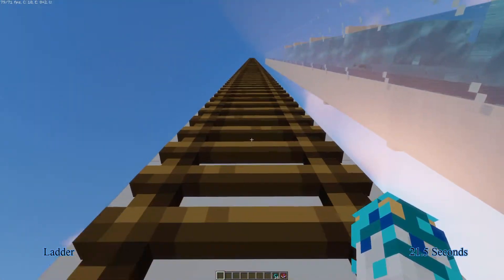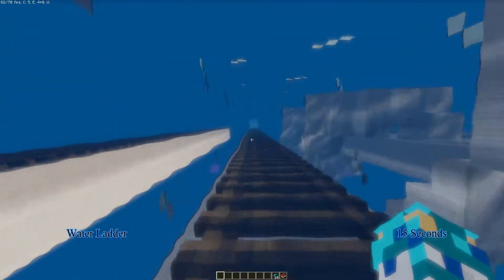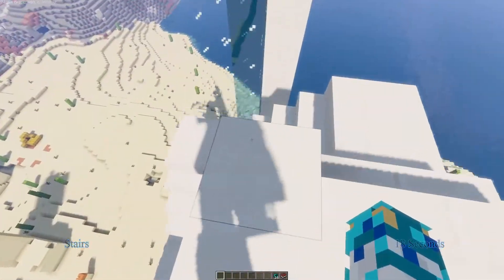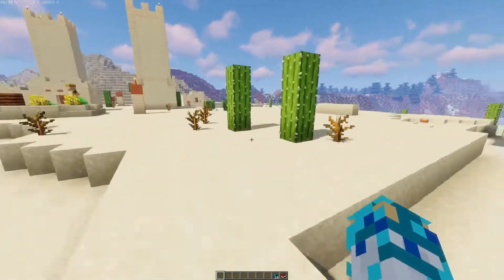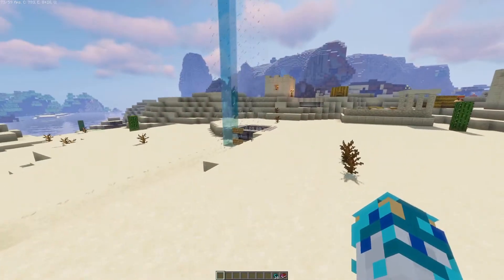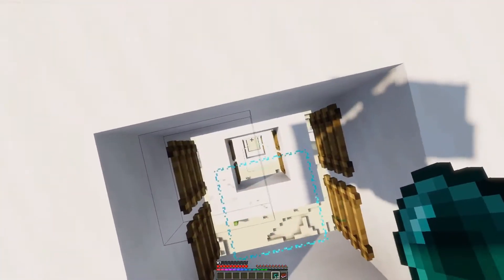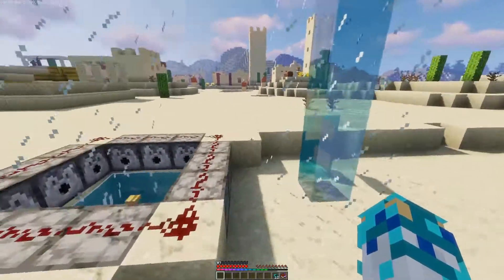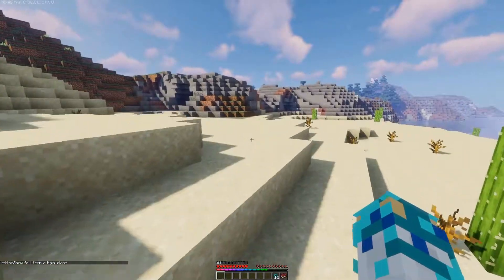What is the Fastest Elevator in Minecraft in 1.16.1?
This is the updated version of Mumbo Jumbo's video of What is the Fastest Elevator In Minecraft? This video added a few more elevator designs and updated numbers for the original video.